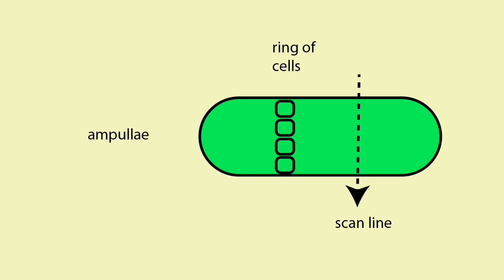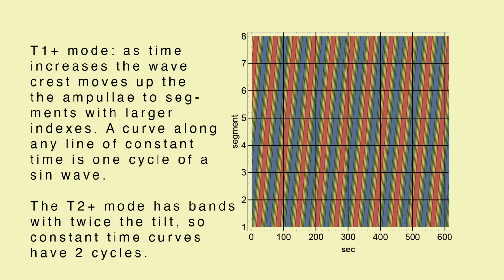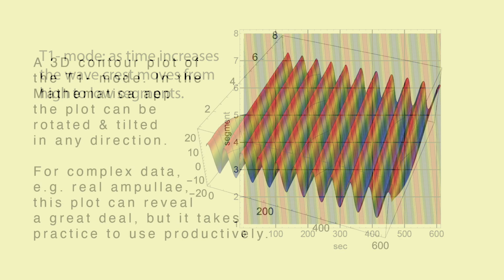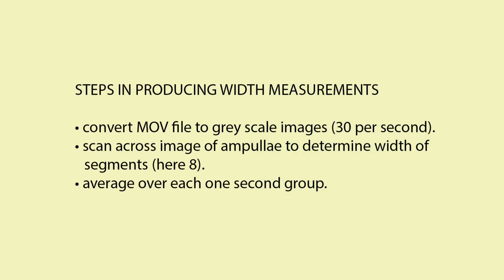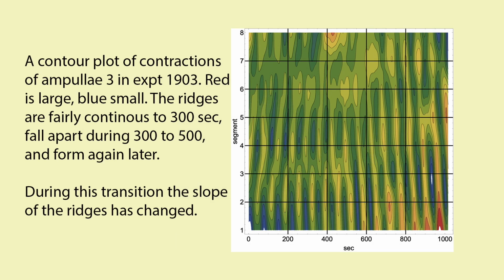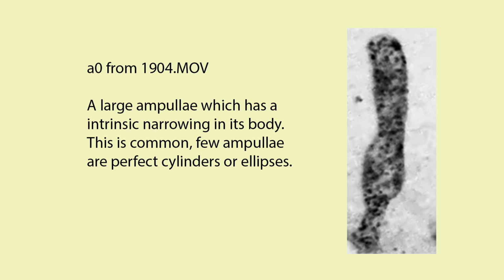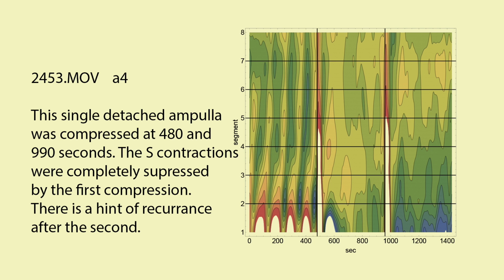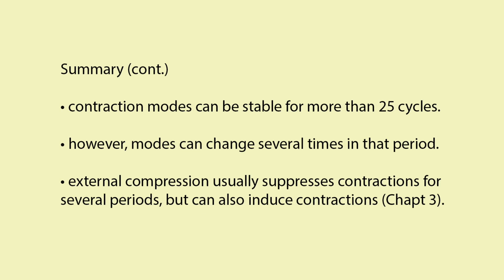Contractions 6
Multiple patterns of contraction of ampullae
can be described as the sum of a few simple modes.
contraction modes
traveling wave
stationary wa
epithelial cells
tunicate vessels